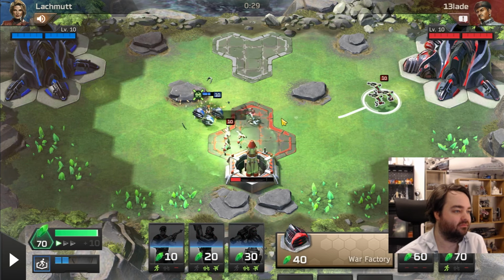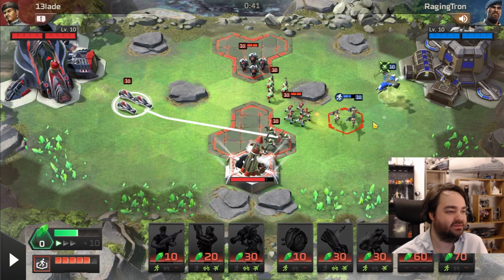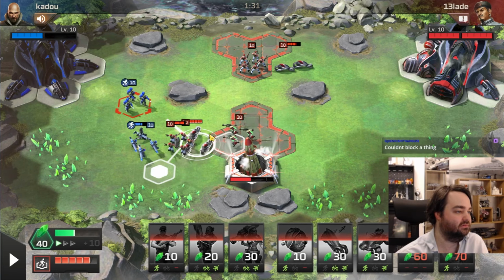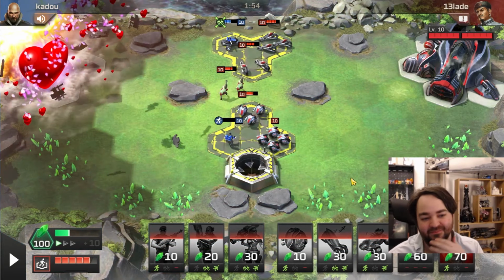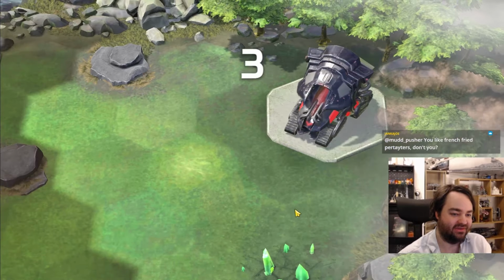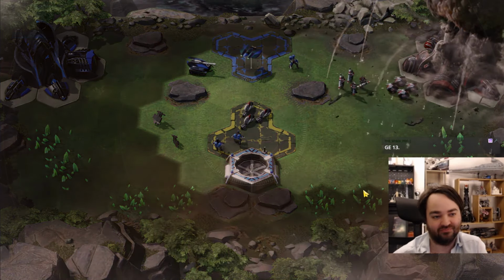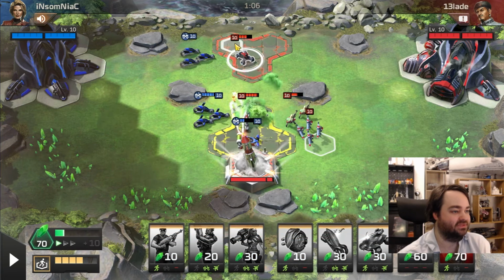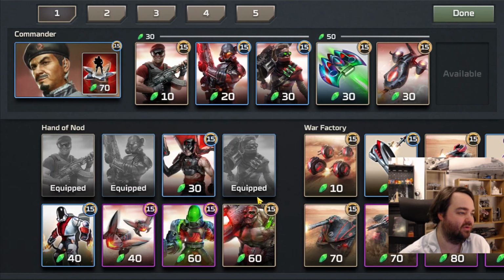C&C Rivals: No Harv Nod Updated Edition!